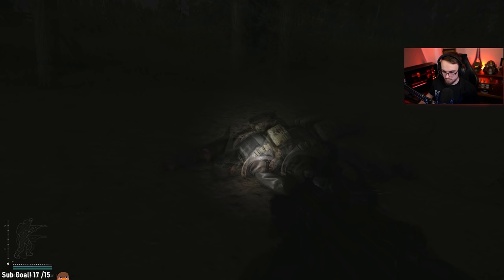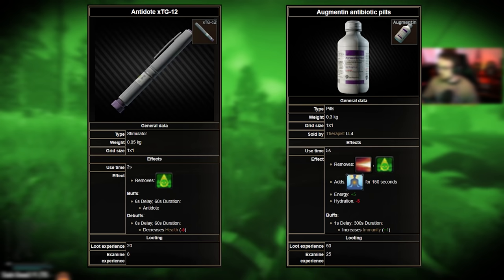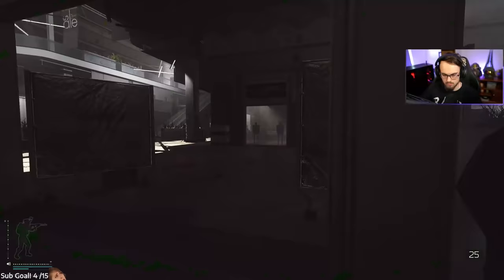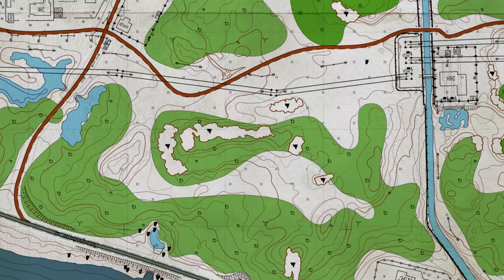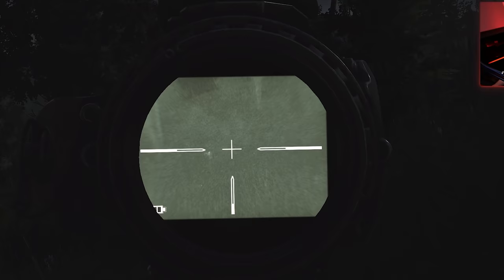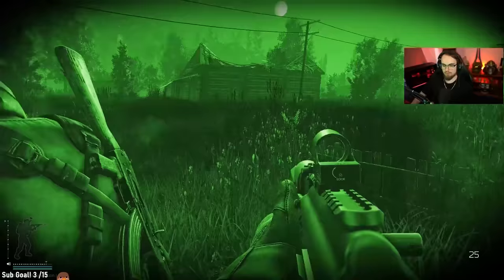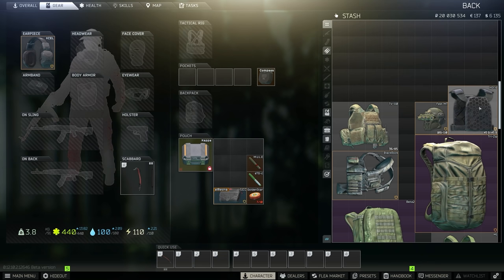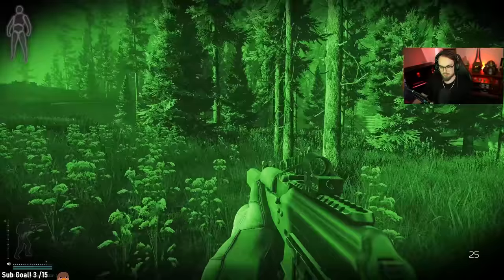Kill Tarkov's Cultists Easily - Spawns, Looting & Killing Guide - Escape From Tarkov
Caught roaming in the dead of night these pagan worshipers are very hard to find & tough to fight. So let's look at Cultists in depth so you can walk out with their insane loot!
Intro 0:00
Loot: 1:05
Spawns: 4:25
How to Kill Them: 9:30
Loudout Recommendations 14:27